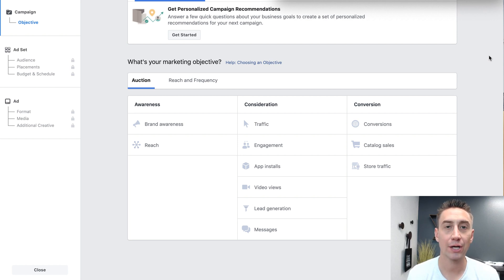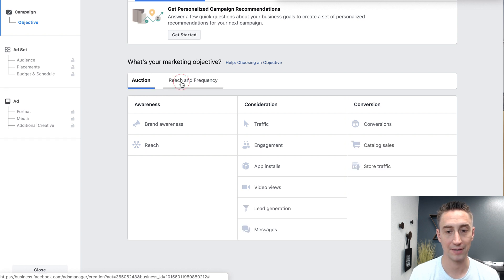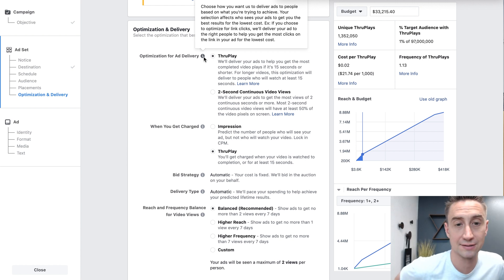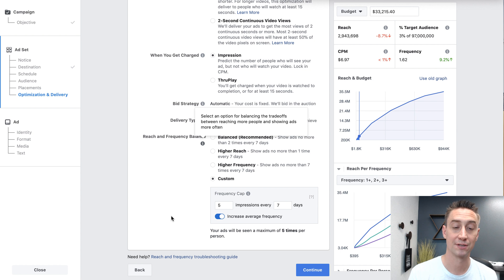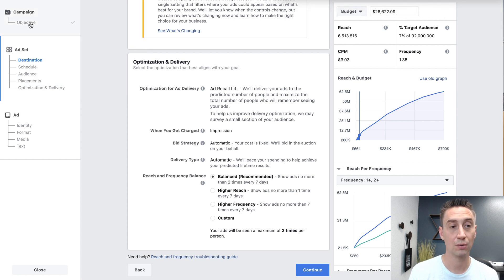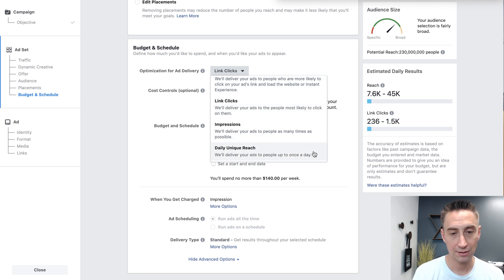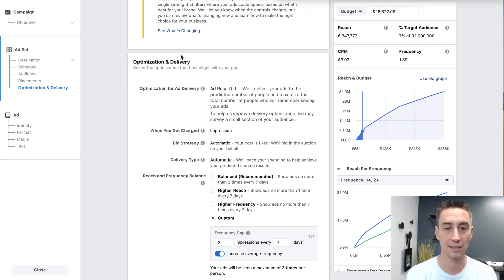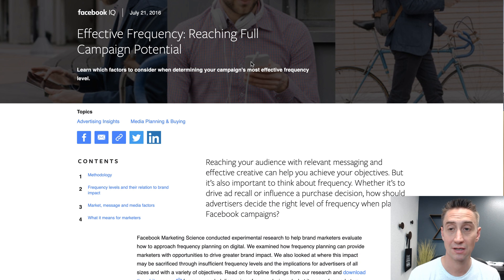Facebook Ad Frequency Overview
Today I am going to review ad frequency in Facebook and how to run this frequency efficiently. Frequencies can be super complicated at times if your target market is getting over-served or under-served. You could be spending money in the wrong areas to attempt to get better frequency, and it may not working.

Facebook has a complex frequency determination that is affected by budget, impressions, campaign objective and several other settings that I am going to show you.